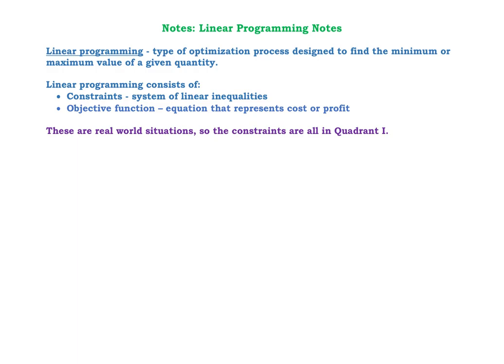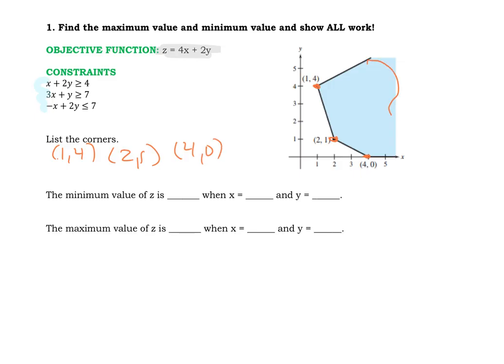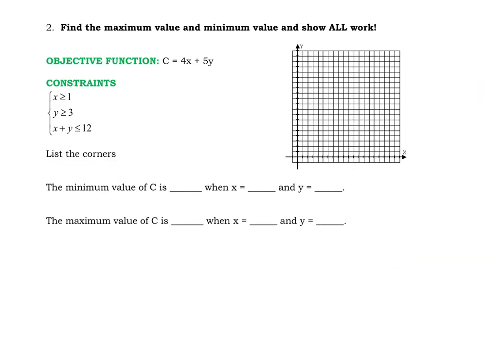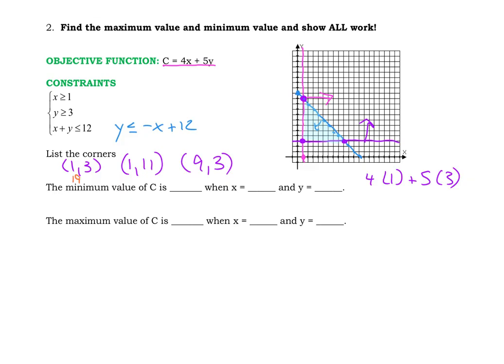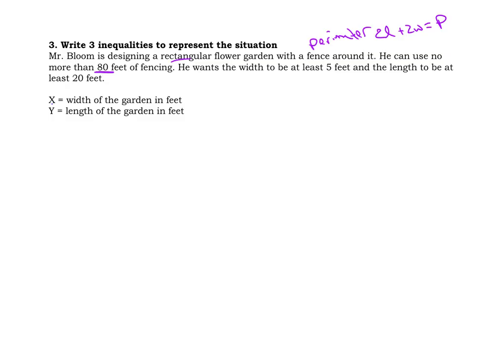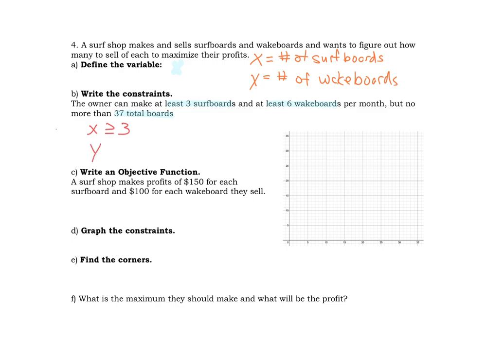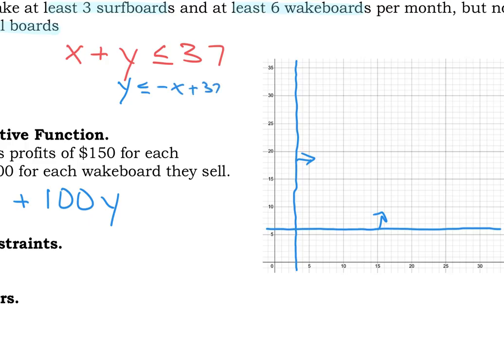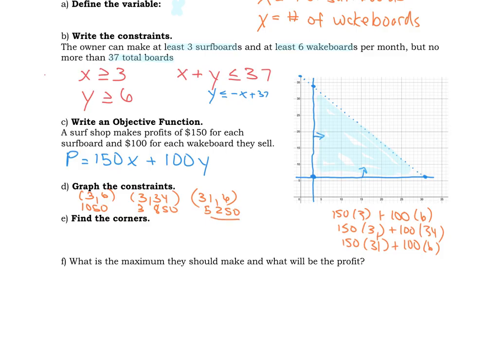8 Notes Linear Programming